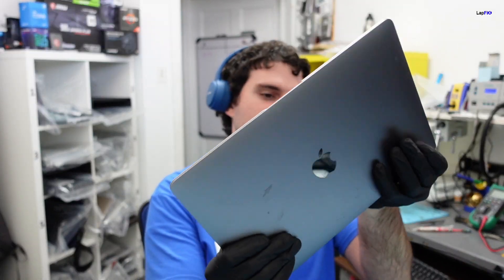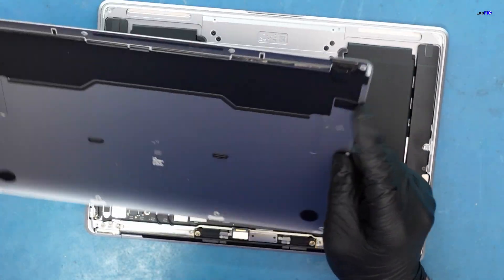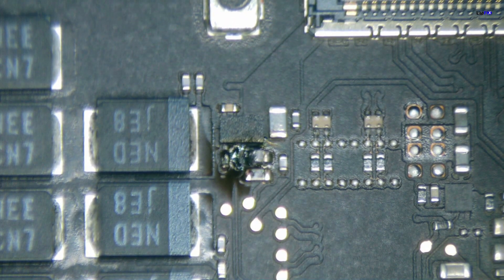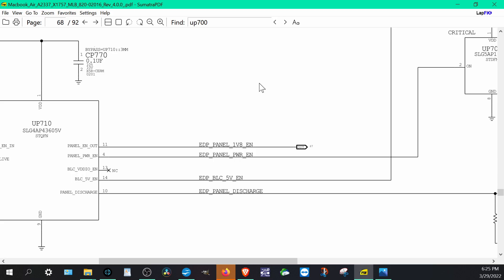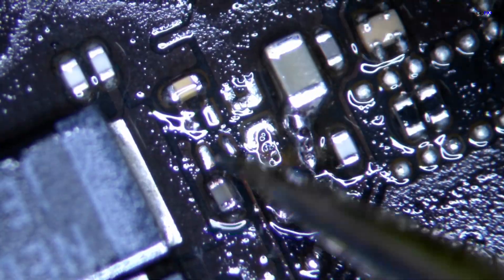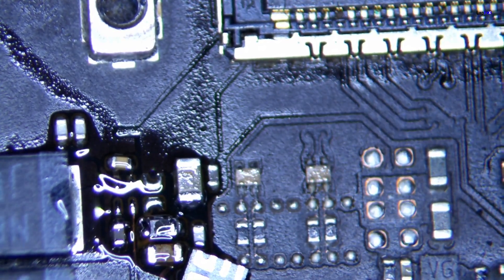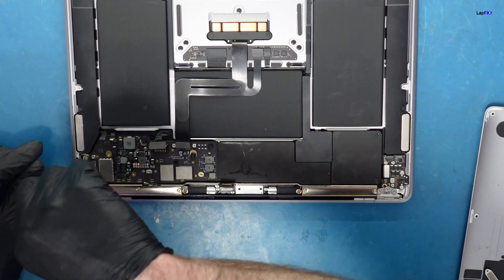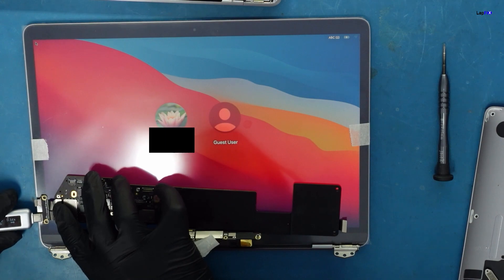Repairing a MacBook Air M1 A2337 Liquid Spill No Backlight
Hey everyone, today we are Repairing a MacBook Air  M1 A2337 Liquid Spill No Backlight.